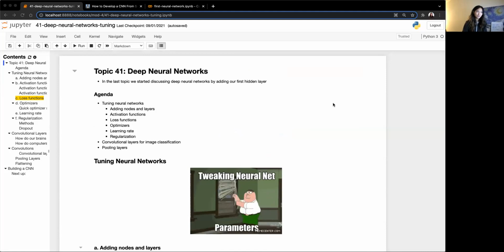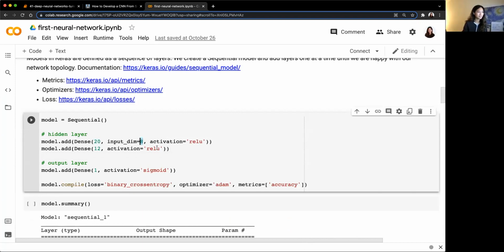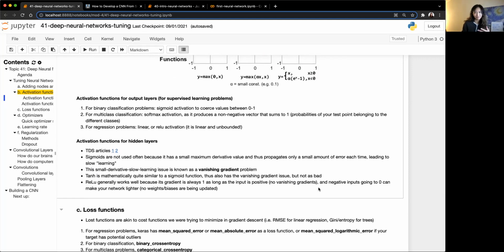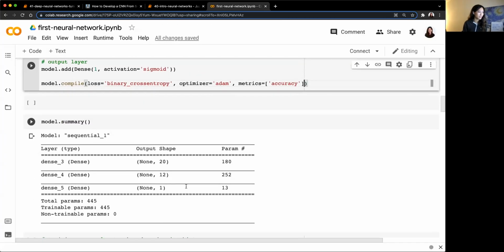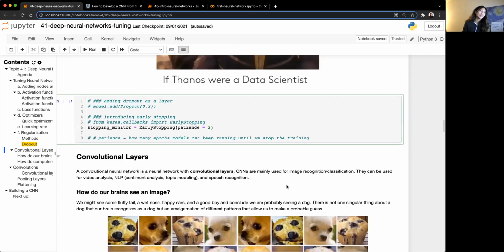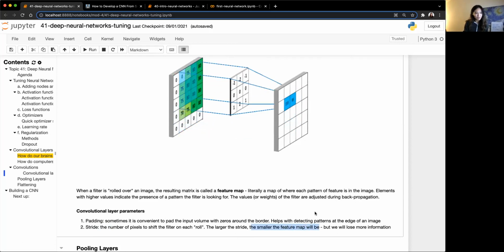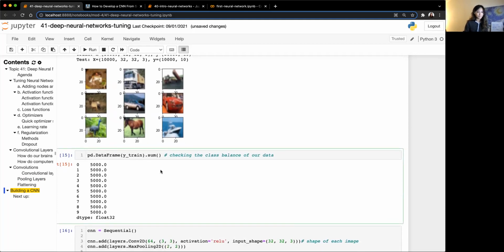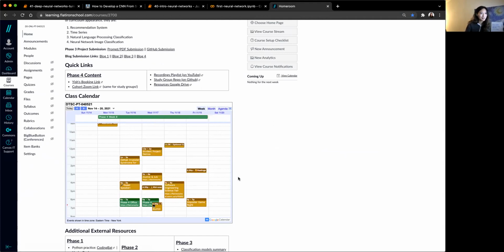Topic 41: Deep Neural Networks